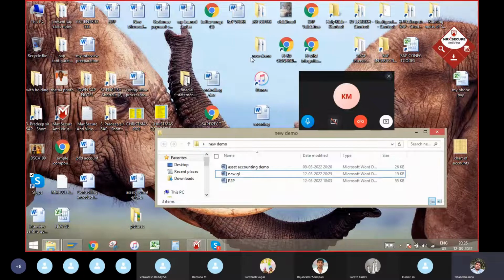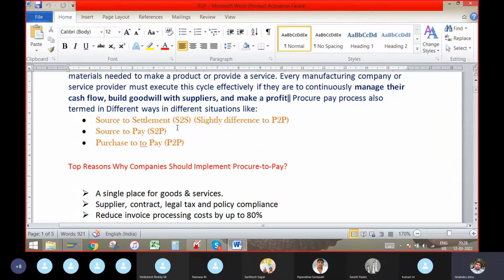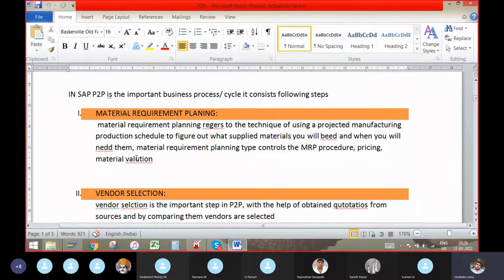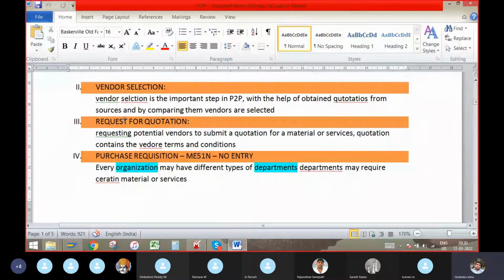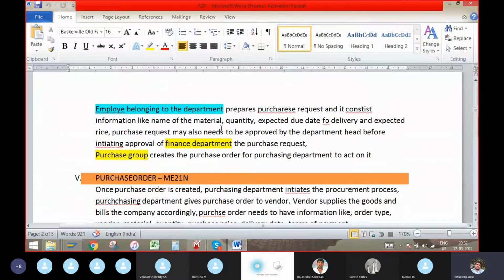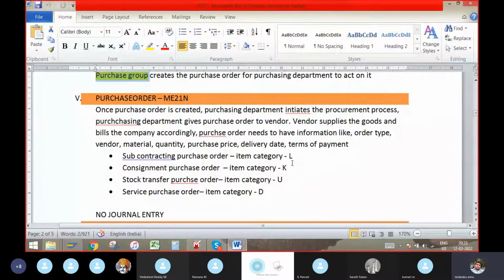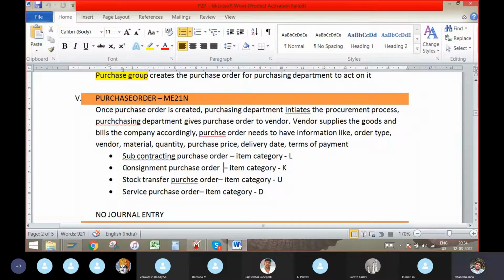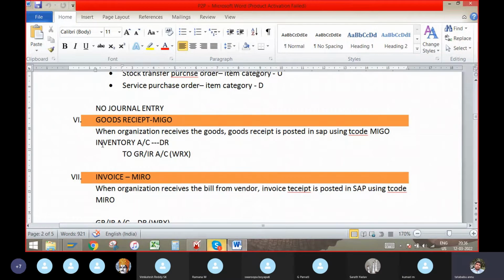Procure to pay Process In SAP,SAP FICO Training Videos In Telugu-SAP FICO Online Training Institute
Learn Procure to Pay Process explained by our trainee. P2P Process in SAP is very important topic in while learning FI to MM integration.